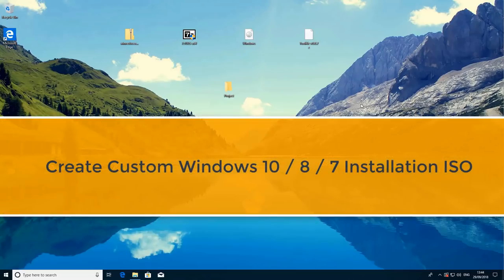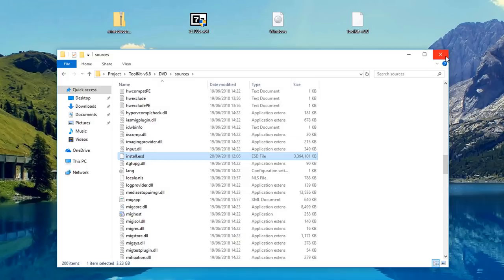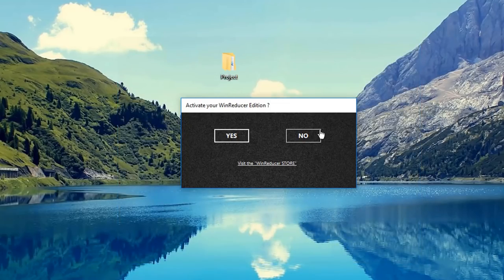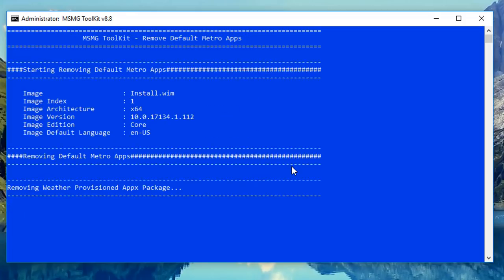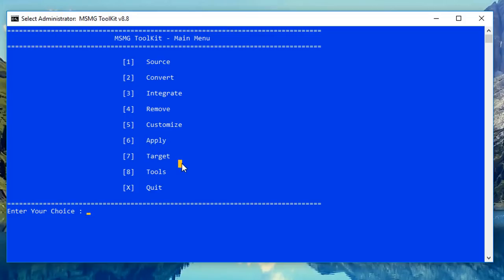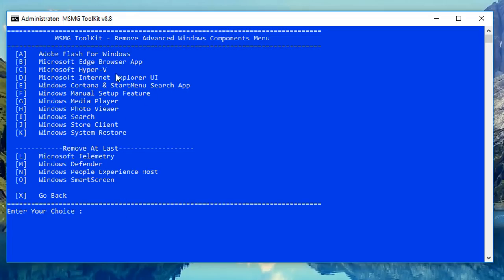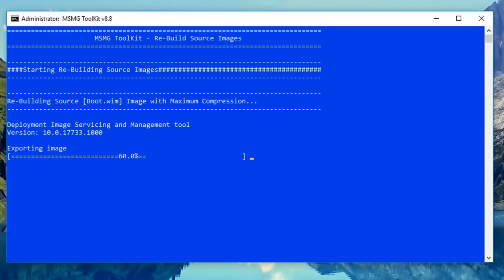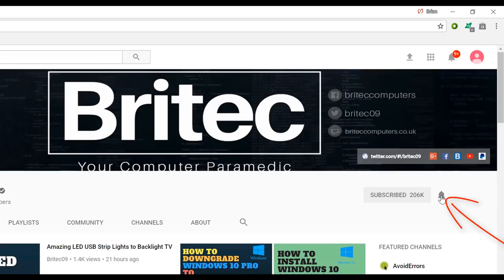How to Create A Custom Windows 10 Image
If you want to create a customized image of windows 10 or remove all the bloatware from windows 10 with MSMG Toolkit, then this video is for you.

MSMG ToolKit creates a slimmed down, or bloatware free Windows by customizing, adding or removing features and components as well as enabling or disabling features to Microsoft Windows 7, 8 and 10.